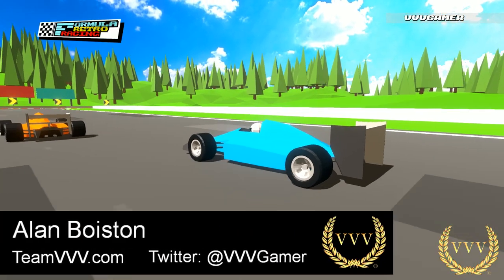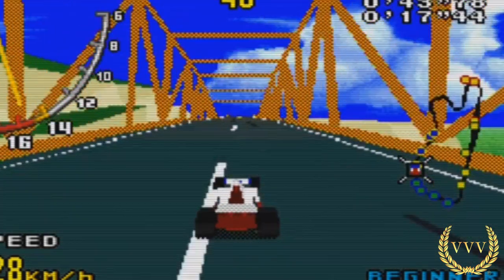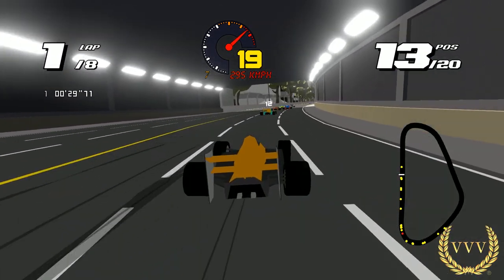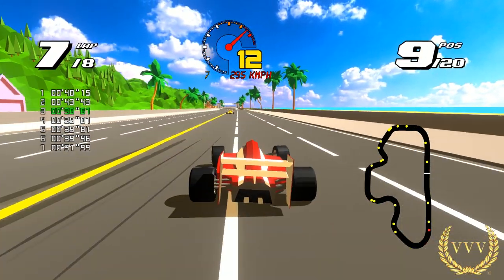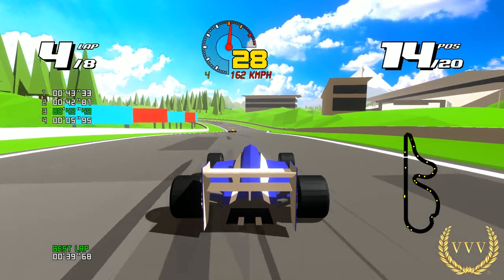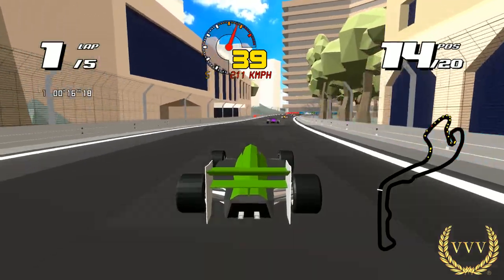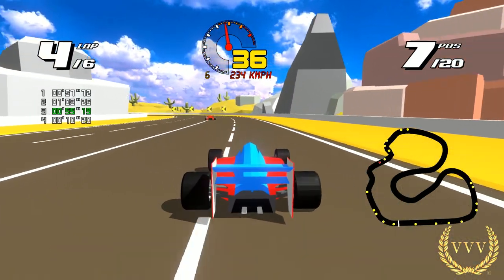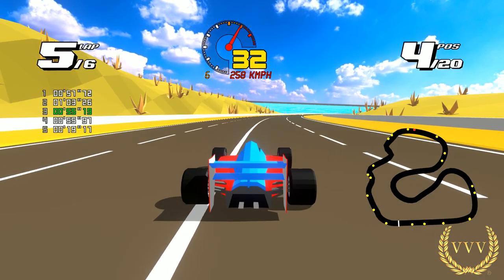Formula Retro Racing, Preview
I love a bit of retro gaming and appreciating the simplistic aspect of old skool arcade gaming. Formula Retro Racing aims to do just that.

Interested in seeing my streams? to keep alerted when they happen.

MEMBERS
Bob Jenkins

OTHER LINKS